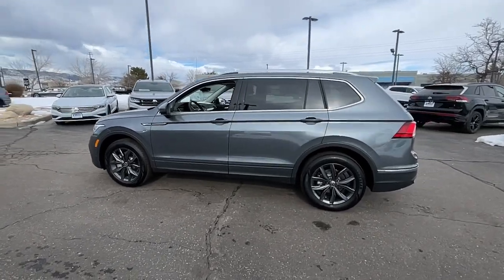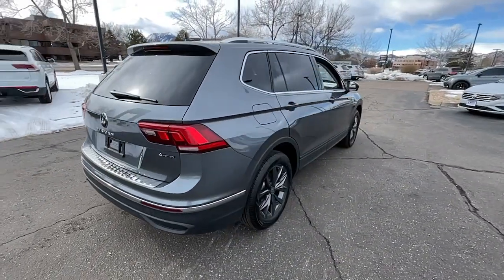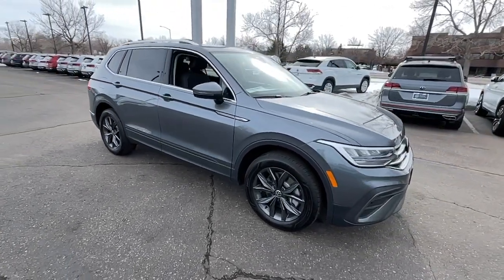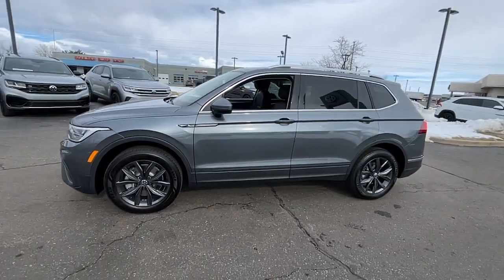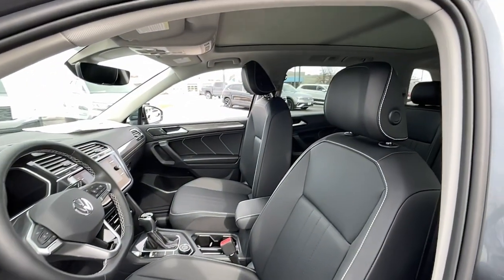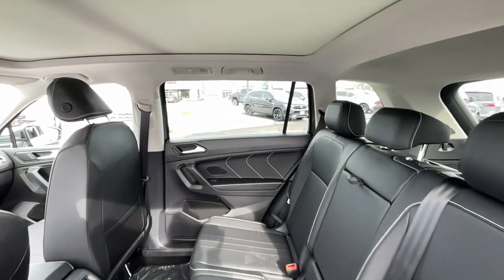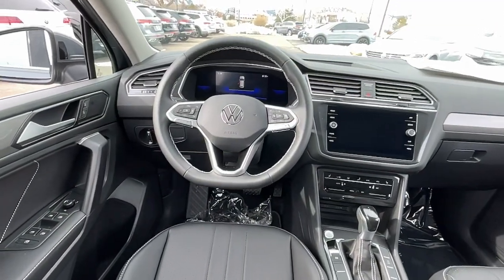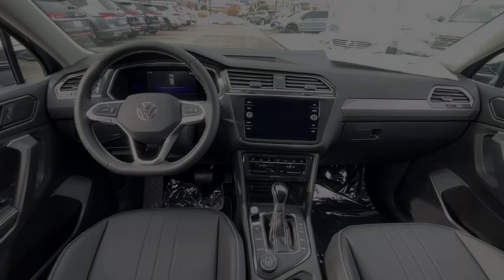2023 Volkswagen Tiguan Boulder, Longmont, Westminster, Broomfield, Denver 012341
Pyrite Silver Metallic New 2023 Volkswagen Tiguan 2.0T SE available in 2470 49th Street, Boulder, Colorado at Emich Volkswagen of Boulder. Servicing the Boulder, Longmont, Westminister, Broomfield, Denver, CO area.